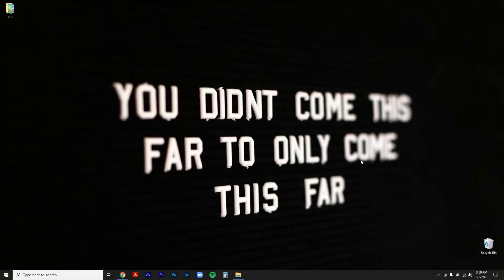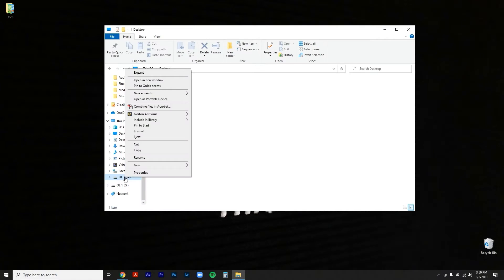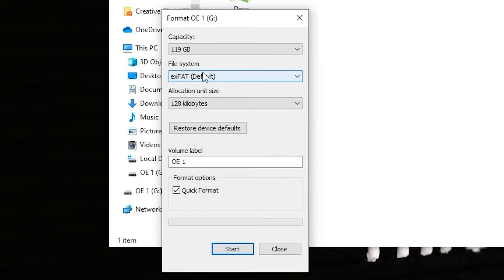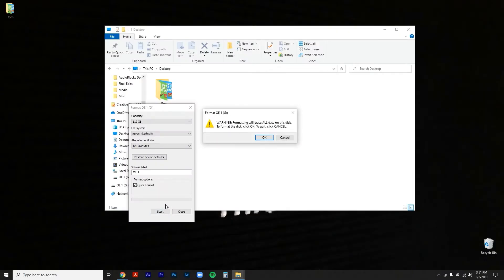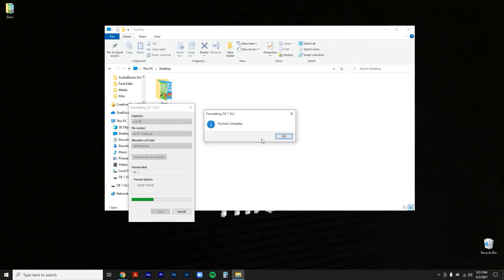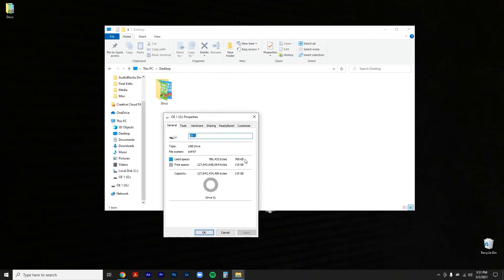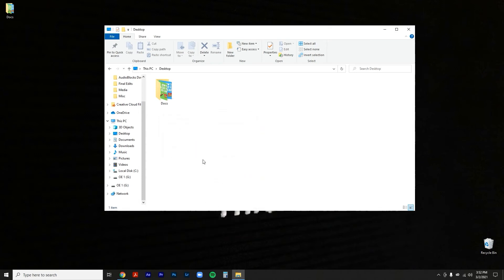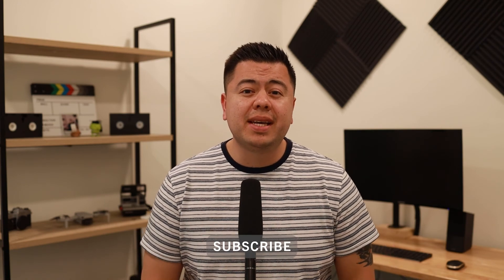How to Clear Your SD Card on Windows 10 | Tip #6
Let's cut to the chase, you are watching this so you can learn how to properly clear out your SD cards  for your camera, Nintendo Switch, or any device on Windows 10.

00:00 Intro
00:17 Step by Step Process
01:29 Summary

Don't forget to backup or transfer your files before you clear your cards!

My Gear:
Vanguard Tripod
Bestshoot Condenser Interview Microphone